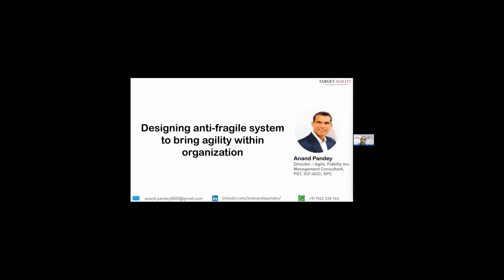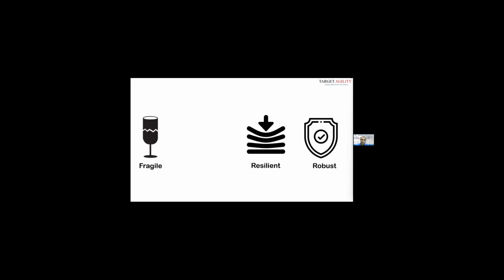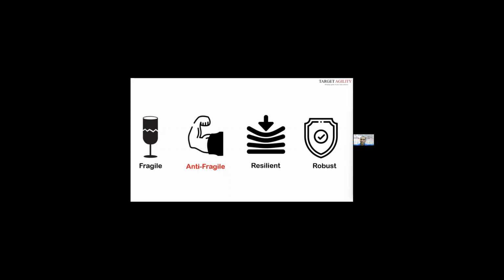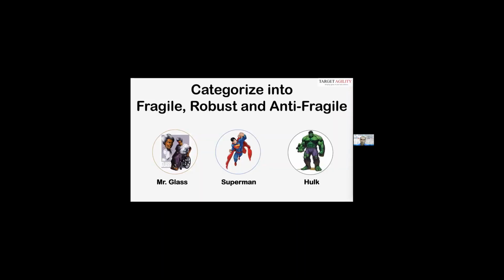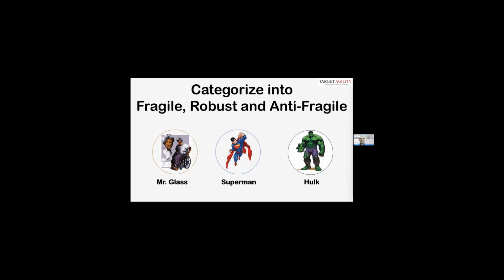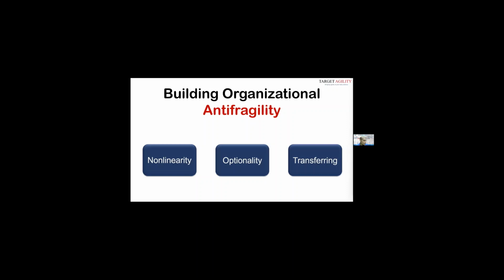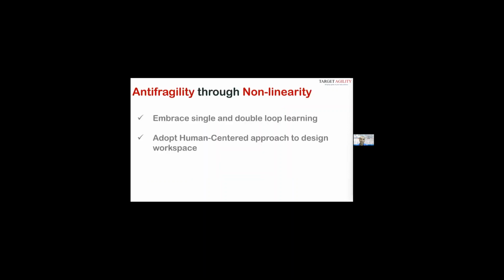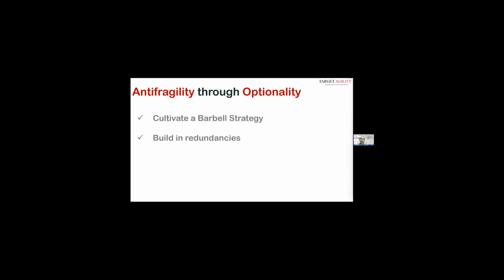Designing Anti-Fragile System to bring Agility within Organization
Anand Pandey is an accomplished servant leader who is on a mission to help organizations and their teams realize their true potential so that they can self-organize toward a common goal of delivering services/products that their customers value.
In a career spanning more than 17 years, Anand has worked with many Fortune 500 companies across geography and domains. Currently, he is helping a financial company in its agile transformation journey.
His area of expertise includes people & organizational change management, agile transformation using Scrum, SAFe, and Kanban, value-stream optimization using Lean & Six Sigma, and strategy planning using OKR and BSC.